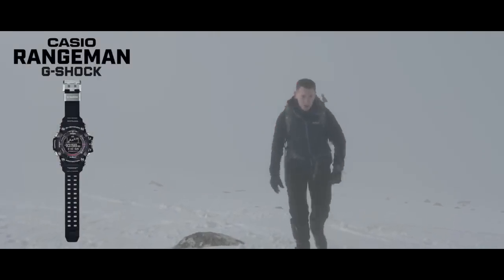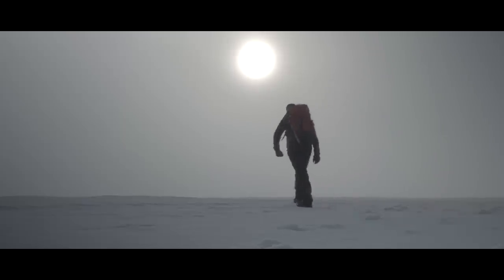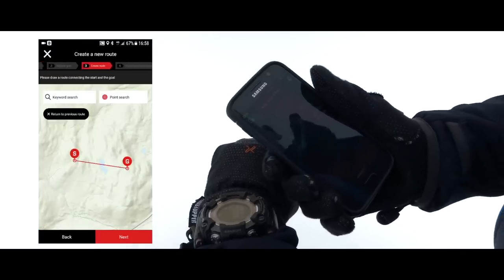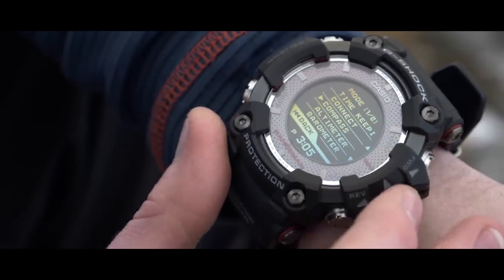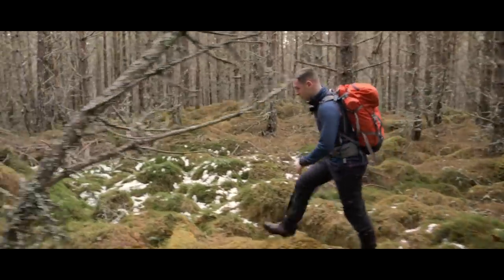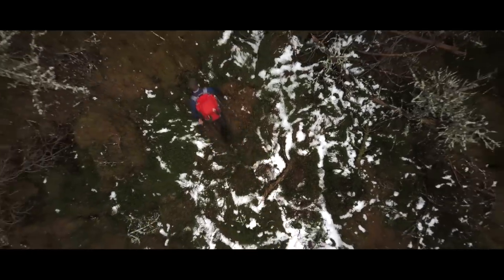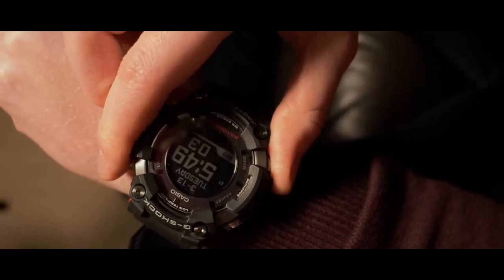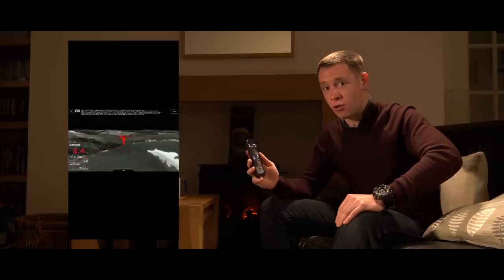G-SHOCK | RANGEMAN GPR-B1000 - Solar GPS Navigation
G-SHOCK UK RANGEMAN GPR-B1000-1ER from Master of G, LAND Collection

Part of the MASTER OF G series of watches designed for use in the most extreme conditions, the all new RANGEMAN challenges the limits of what a timepiece can be in true G-SHOCK style - the World’s First*1 Solar-Assisted*2 GPS Navigation for the G-SHOCK RANGEMAN.

*1 Based on a Casio survey as of January 9, 2018

*2 Even if the battery level drops below a usable level for GPS while outdoors, solar charging can be used to resume GPS functions for a limited time. The time display is kept powered at all times using solar charging, regardless of the status of GPS functions.

Combining built in GPS Navigation with Bluetooth Low Energy technology and a Triple Sensor (compass bearing, atmospheric pressure/altitude, and temperature measurement), this model is the pinnacle of outdoor practicality and desirability. All powered by a combination of Tough Solar power and/ or a ground breaking Wireless Charging system. A triumph of engineering, the GPW-B100 is built to the exacting standards expected from the G-SHOCK brand, resistant to shocks, freezing temperatures and deep water.

GPS Navigation: The watch collects location data from GPS satellites to display the current location on a route or bearing to a destination, in real-time.

The video features the Master of G - LAND Collection GPR-B1000-1ER model.
Many thanks to our CASIO UK Expert, Warren Halliwell.
Filmed and produced by Autobahn Productions: Kirk Watson for Perfect View Productions